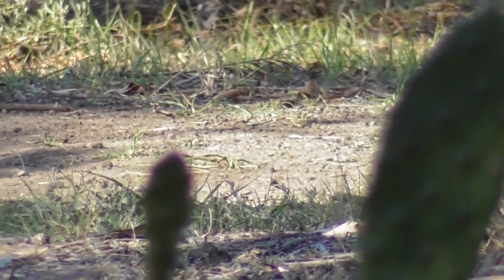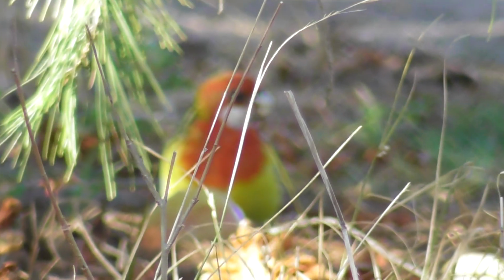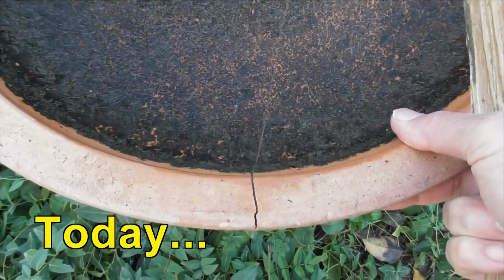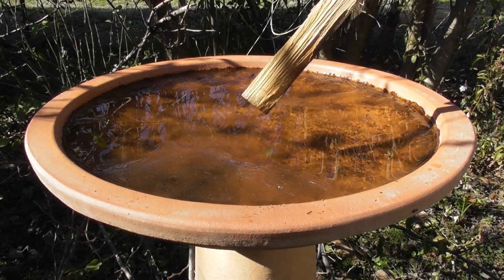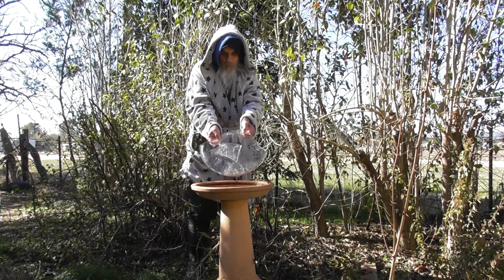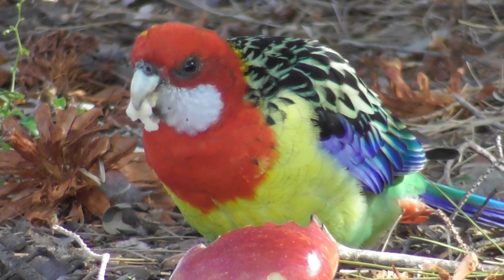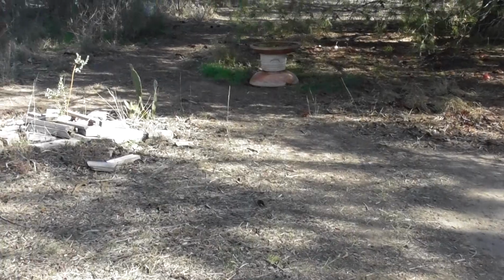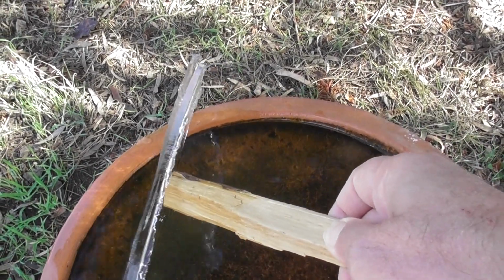Bunnings Birdbaths Review ☔️🐦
🍉🐦 Reviewing leaking and trashy terracotta birdbaths after frosty nights; and enjoying the company of colourful Eastern Rosella (Platycercus eximius) visitors--who are looking gorgeous as ever. Such delightful rainbow birds!

Thanks for (bird)watching with me!